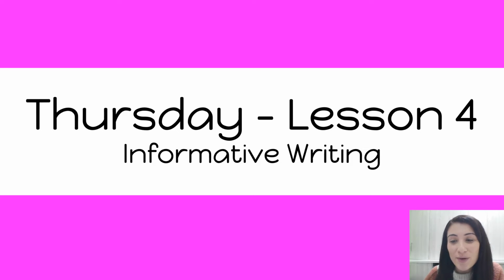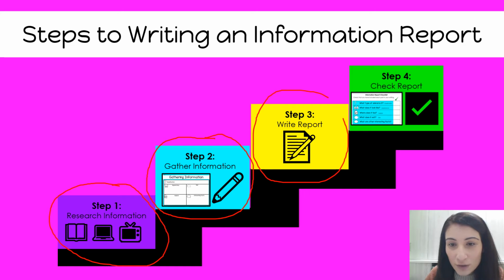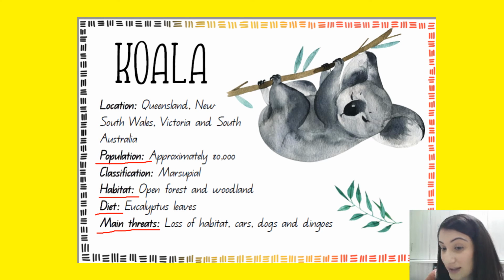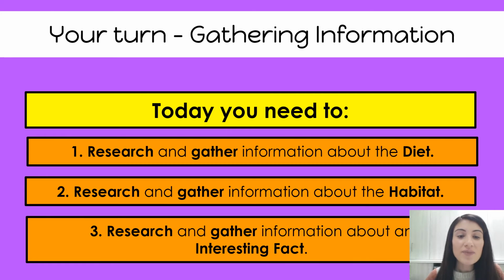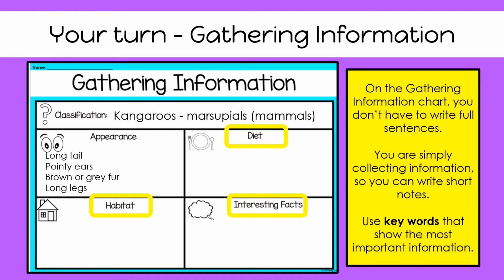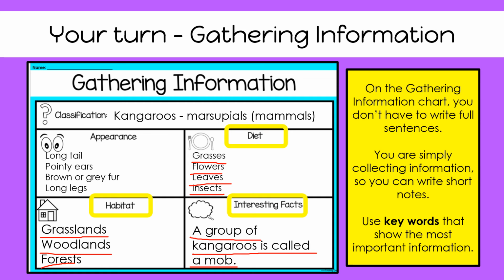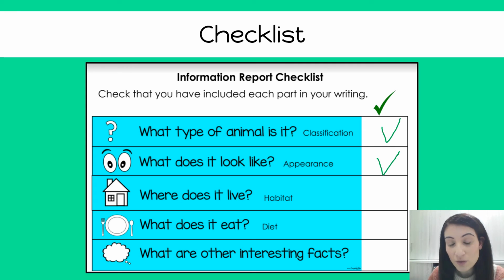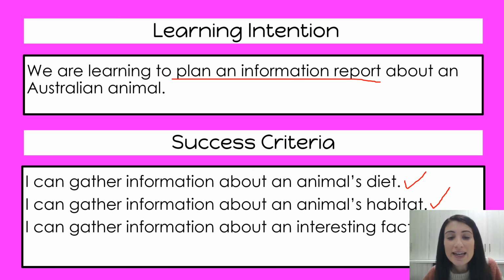2.9.21 Lesson 4 Thursday - Informative Writing Video